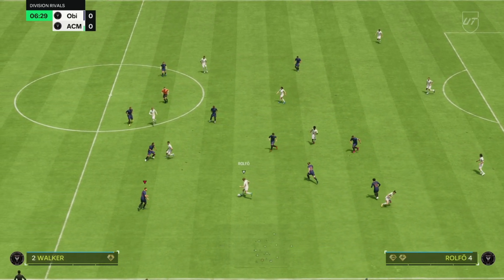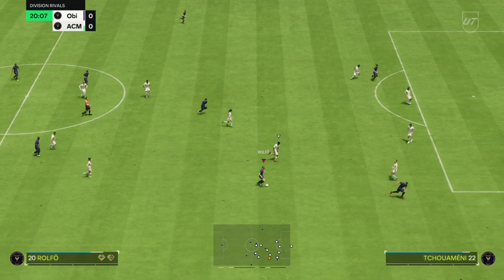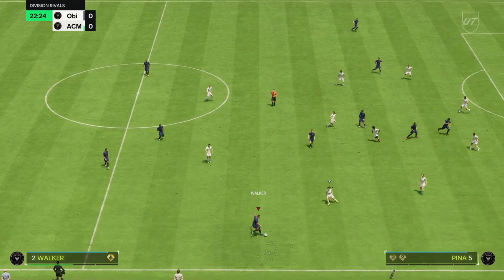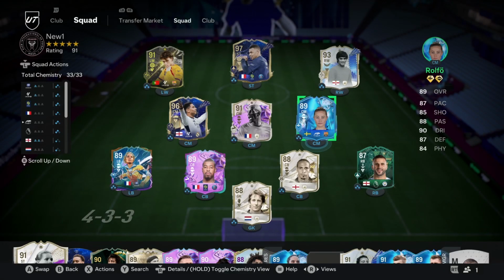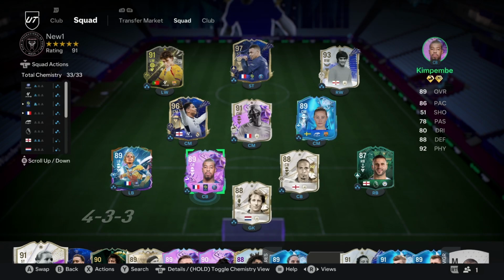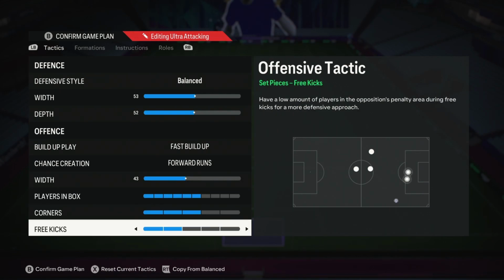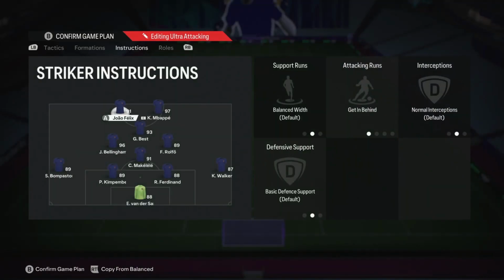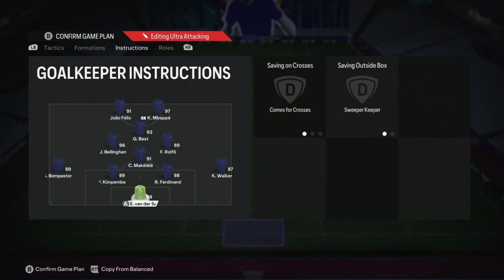FC24 Meta Post Patch 41212(2) - The only way to pass now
The meta 41212(2) beat the press and pass your way through them.